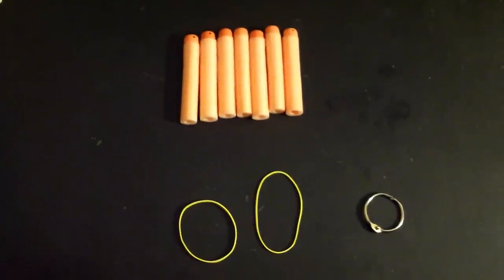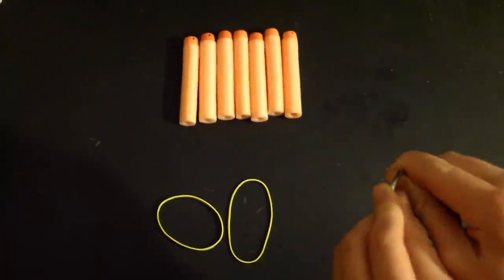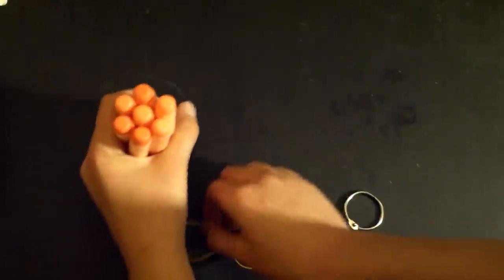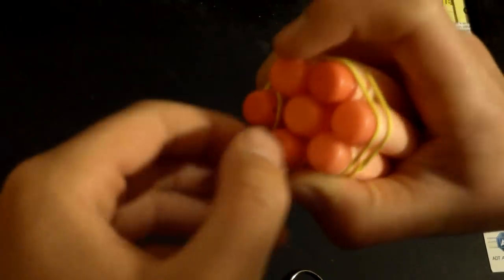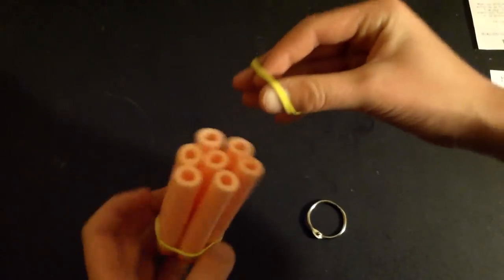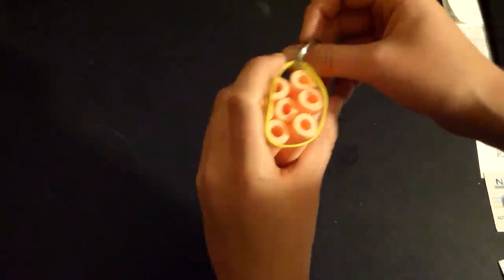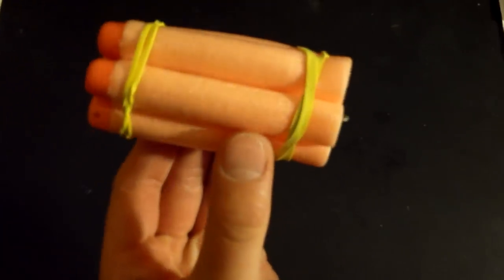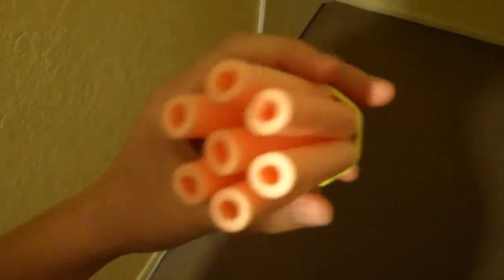how to make a Nerf Holy Hand Grenade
A way of making a efficient way to defeat opponents in a Nerf war and make an awesome weapon. Your look is over. This is a Nerf grenade that is made for mass destruction. Enjoy.
"grenade" does not always "detonate" You need some sort of "pin" to prime the "grenade" which not everyone has. It flattens the darts, which can lead to performance issues.